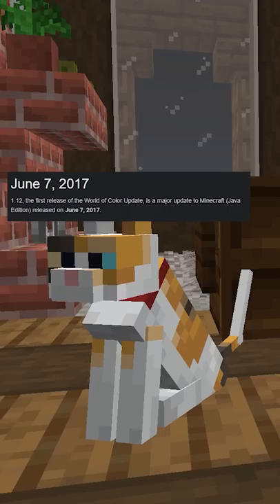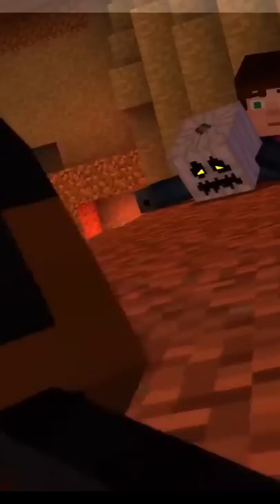Mojang Took This From Telltale Games